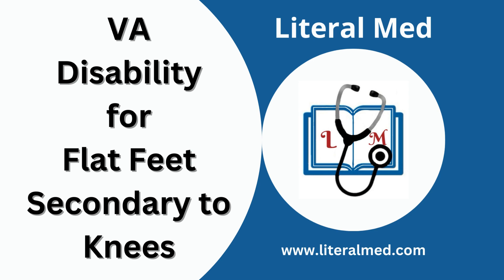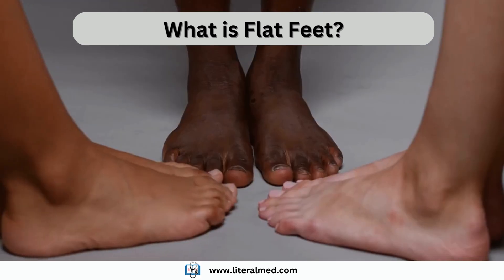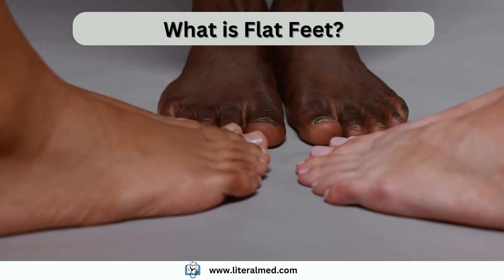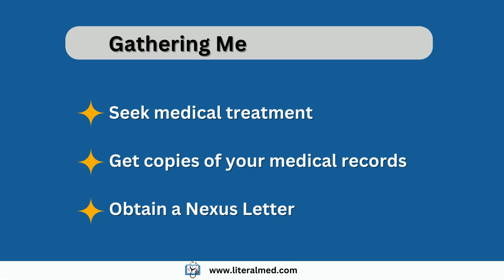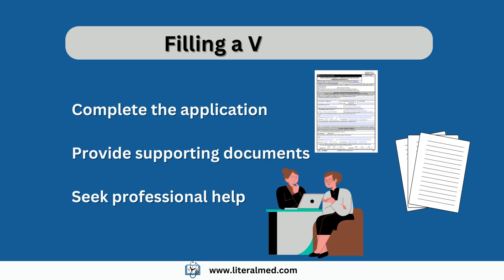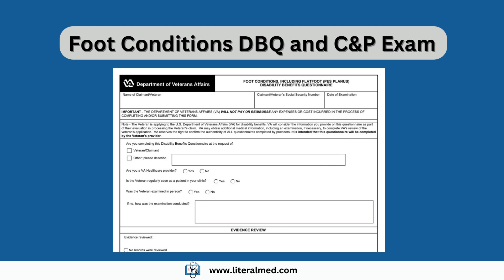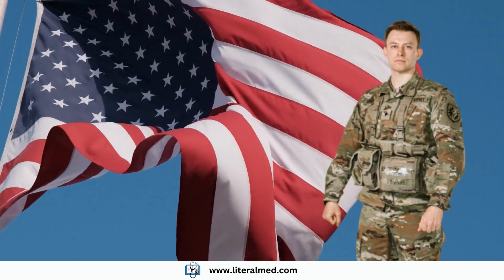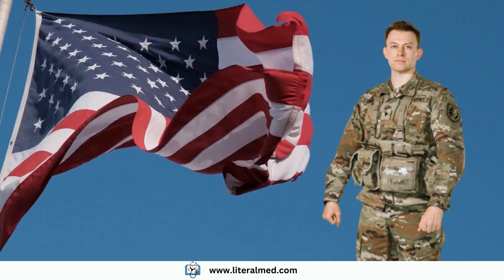Flat Feet Secondary to Knee Conditions: VA Rating 👣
Discover how you can navigate the VA disability claims process for flat feet secondary to knee and get the veterans benefits you deserve!

📖 Ebook - The Veteran’s Guide to Securing a Higher Disability Rating